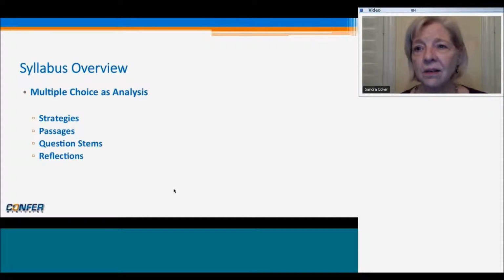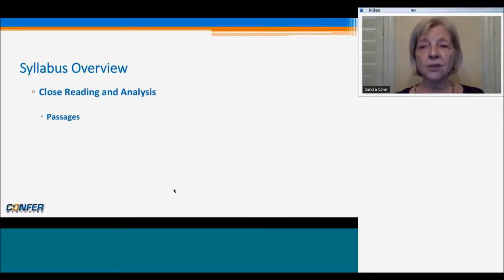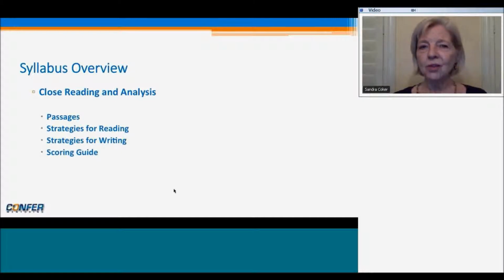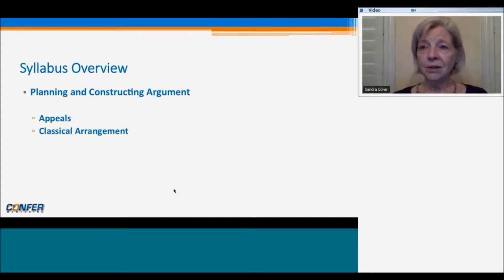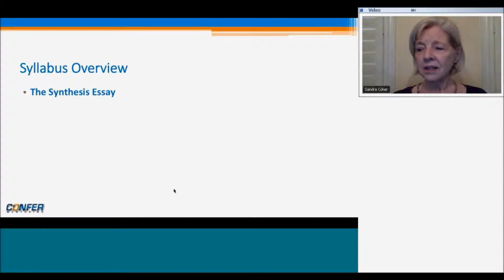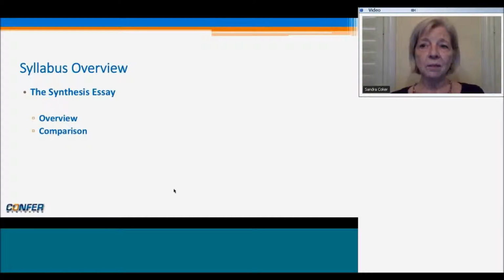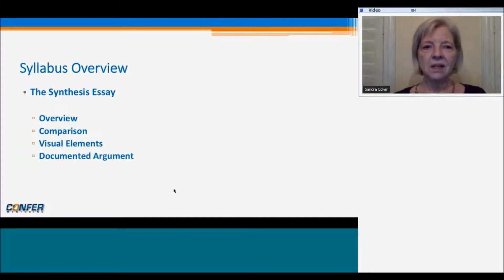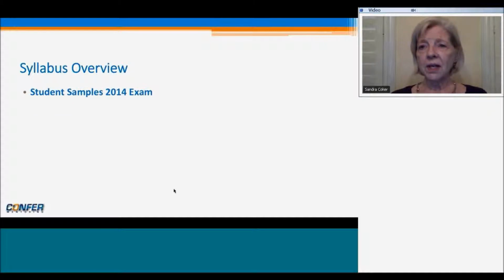Confer® Mentoring - AP® English Language Presented by Sandra Coker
Sandra Coker talks about the Confer®  Mentoring program and shares some valuable resources to help you get ready to teach AP®  Language.